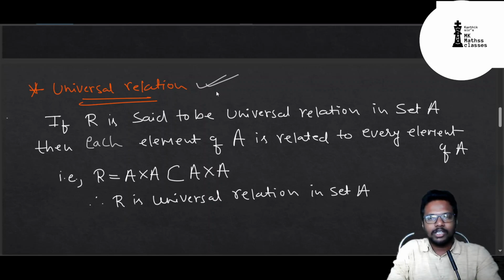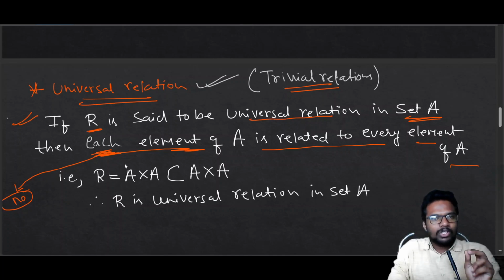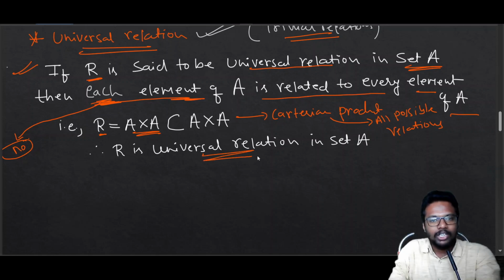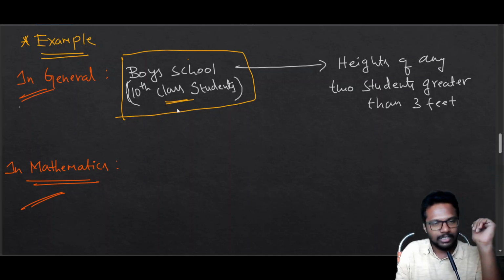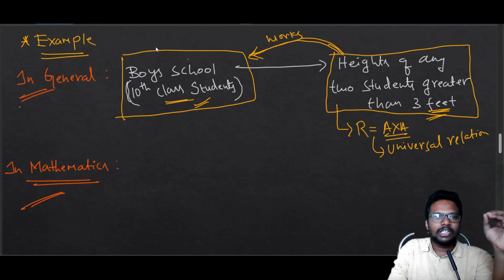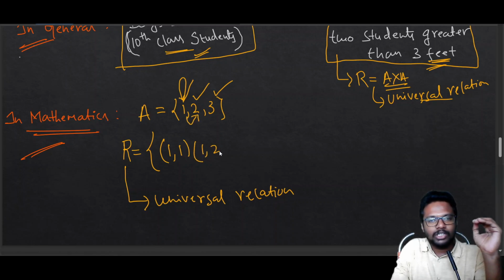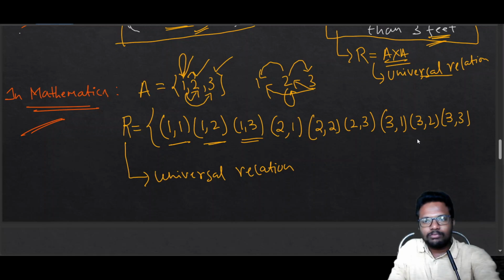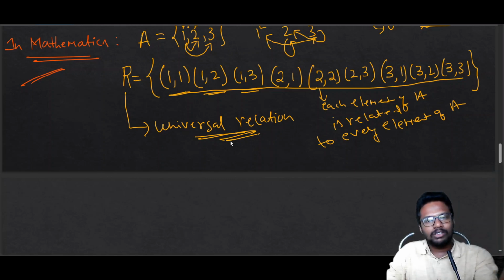3)Types Of Relations:Universal Relation With Examples(From Basics to KCET Level)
In Previous video
Episode:02---Definition of Empty Relation With Examples

In this video I have explained about Types of Relation that to particularly
about UNIVERSAL RELATION with EXAMPLES

I know no one reads DESCRIPTION even though I am writing all these here